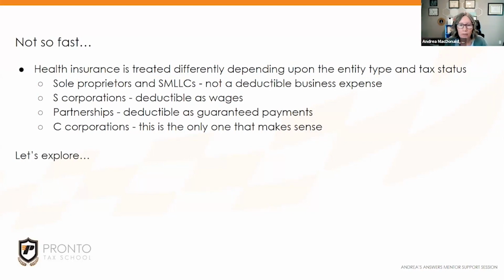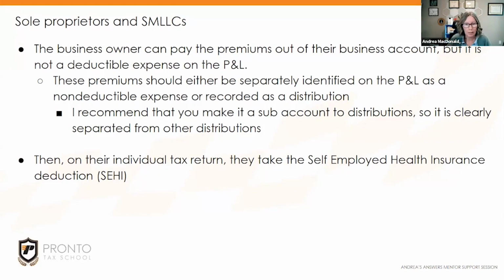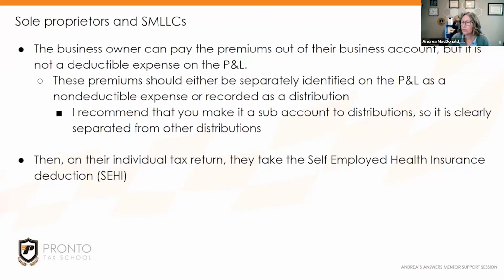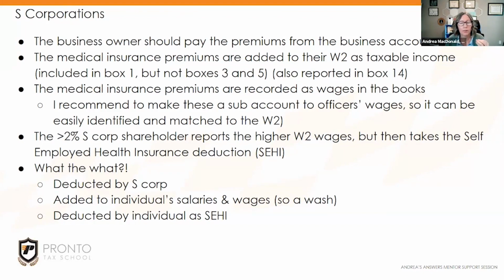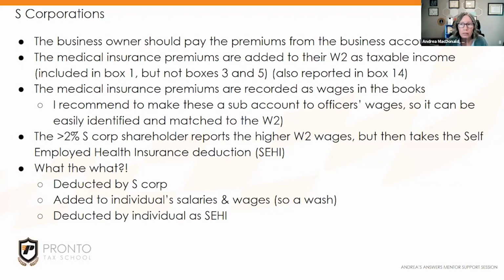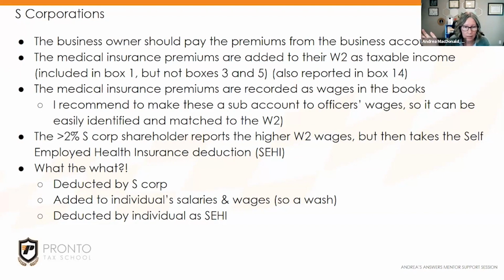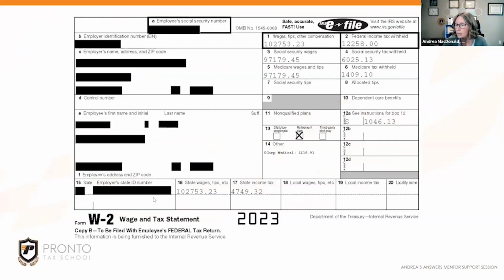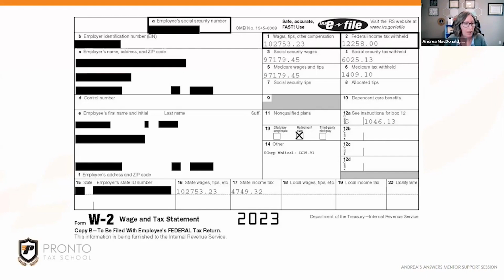Health Insurance and Taxes: What You Need to Know for Different Returns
🤑💰To become a Dream Team Member and get access to the full training,